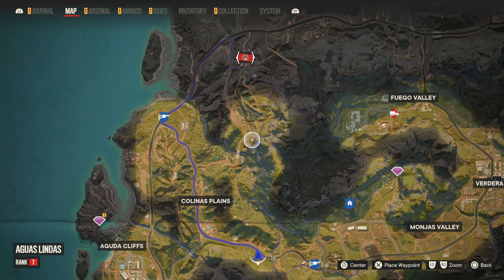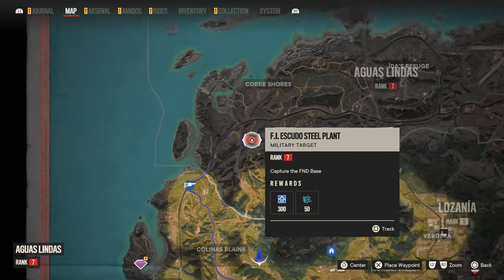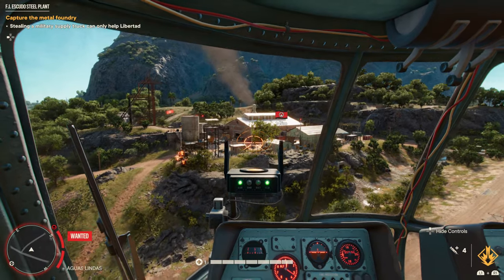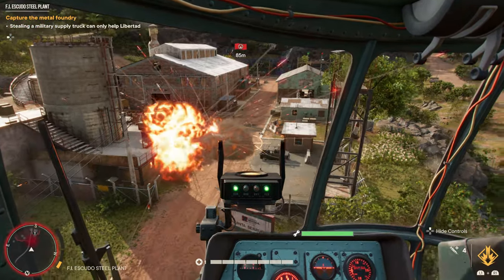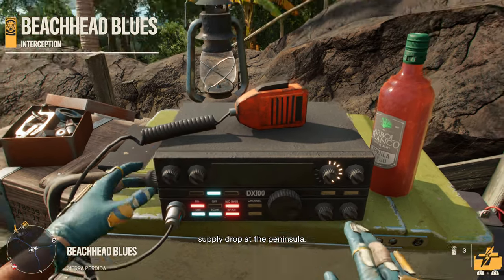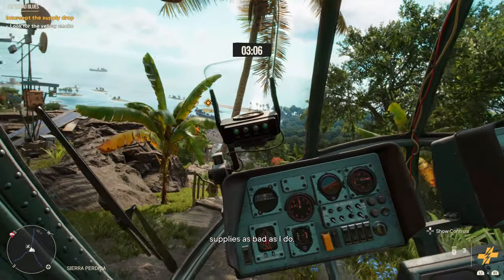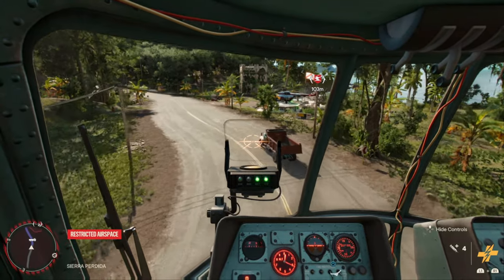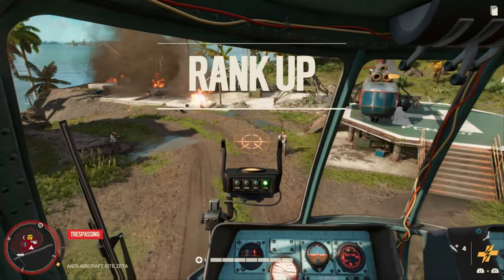FASTEST XP METHOD | HOW TO LEVEL UP QUICK IN FARCRY6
Follow along as we cover the easiest ways increase your rank in the game. Higher rank = better gear and better weapons allowing you to channel your inner Guerilla !